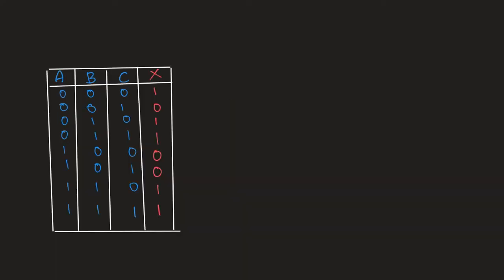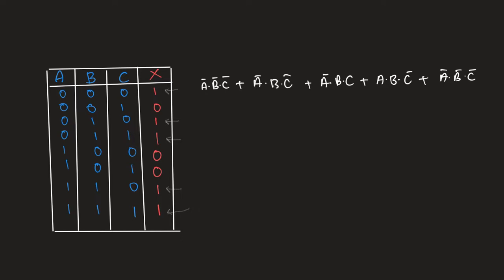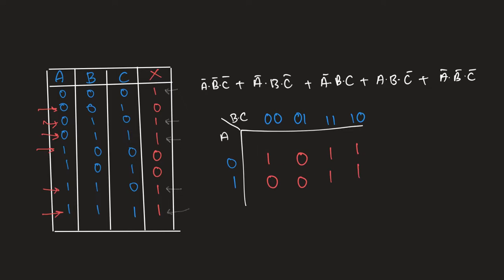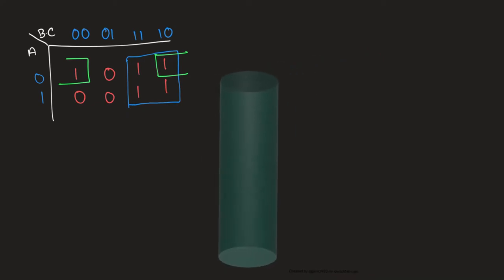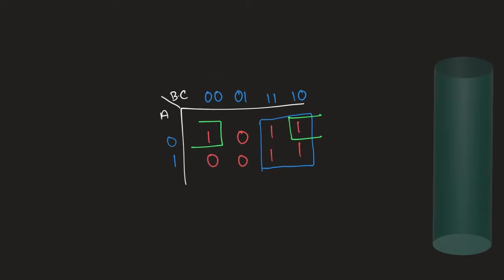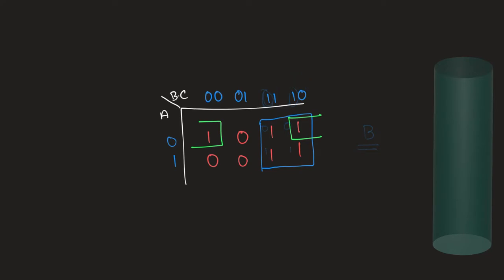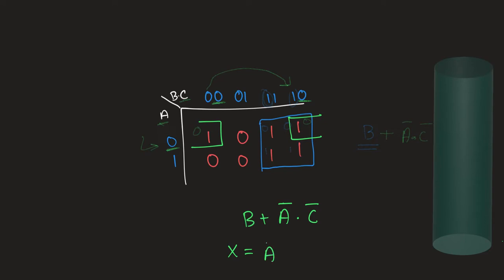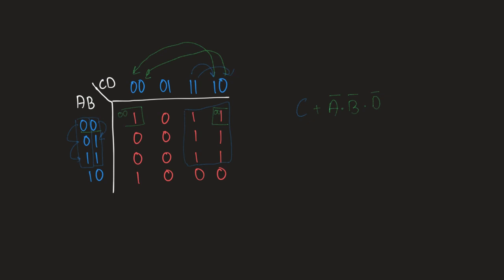Karnaugh Maps (K Maps) Explained Easily- Boolean Algebra - Part 4 | A Level 9618 CS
I seem to have missed something in the last part of the video, so this video was remade.

K Maps - Boolean Algebra - Part 4  - A2 Advanced theory,
A-Level Computer Science.

This is the fourth part of the boolean algebra series and helps you understand K-Maps, how to use K- Maps to solve truth tables and solve examples.

for more video lectures, complete topic notes made from past papers and topic-wise questions. I have made sure to also include some amazing notes on other subject so feel free to browse through.